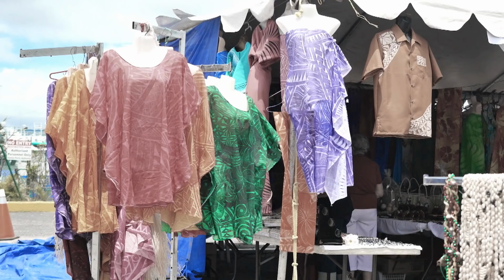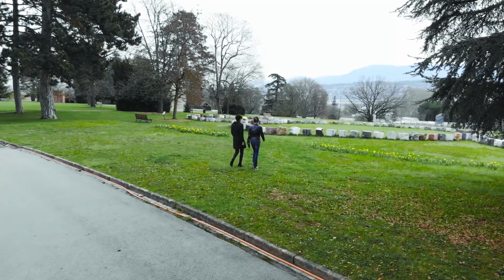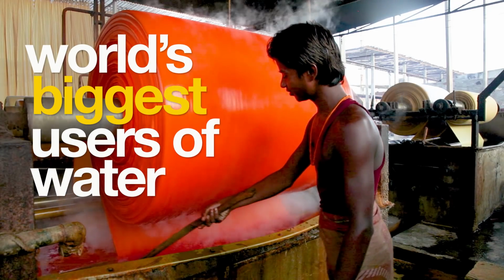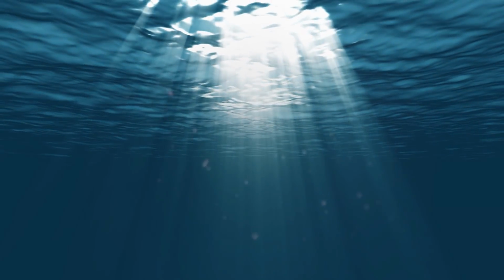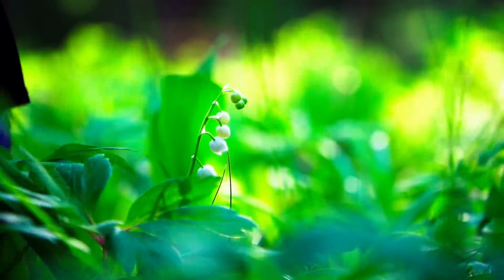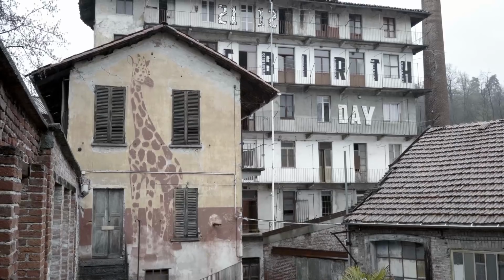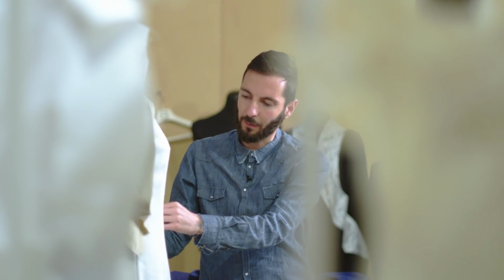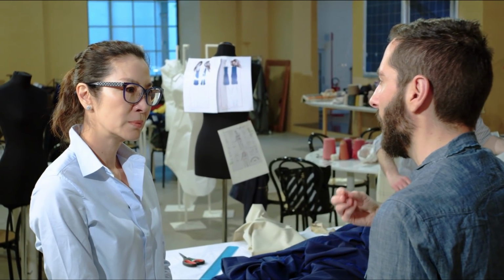Made in Forests: UNDP Goodwill Ambassador Michelle Yeoh talks about Sustainable Fashion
UNDP Goodwill Ambassador Michelle Yeoh sets out to find out “what sustainable fashion could look like, without compromising the beauty of our clothes.” One answer: high-fashion produced with certified sustainable new generation forest-based fabrics.

“Made in Forests” is an 8-minute video produced by the UN Economic Commission for Europe / Food and Agriculture Organization’s (UNECE/FAO) Forestry and Timber Section together with the United Nations Television in Geneva (part of the UN Information Service Geneva/DPI).